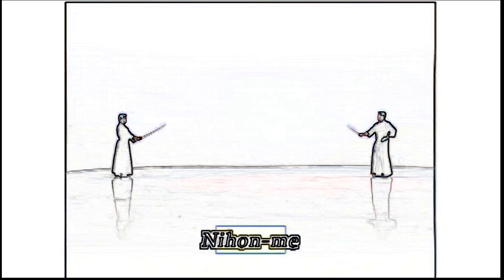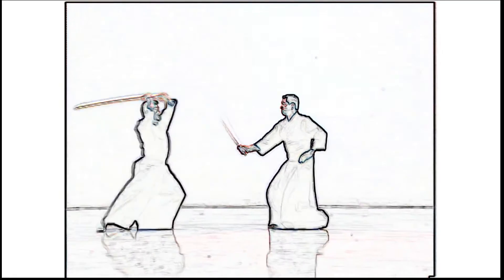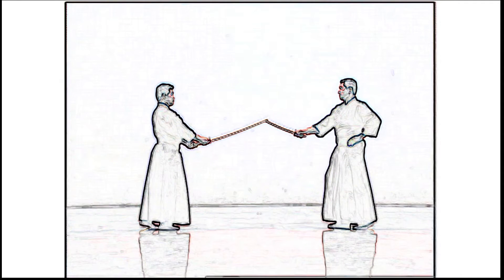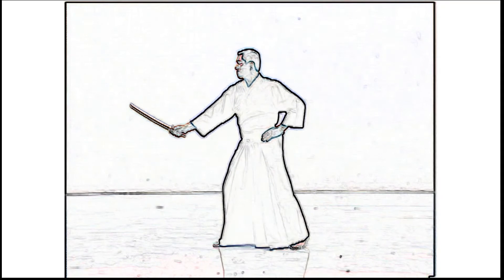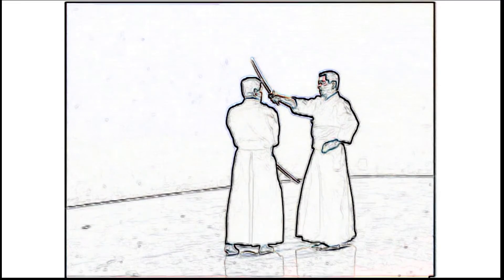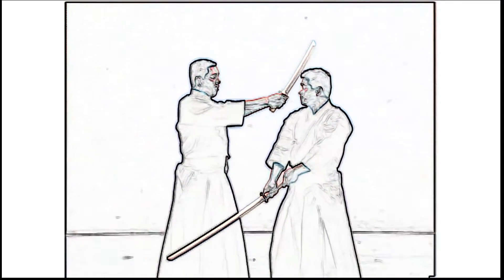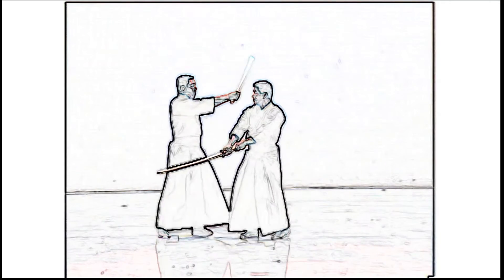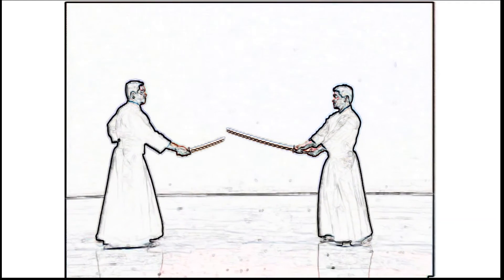Kendo [Kodachi no Kata Nihon-Me]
For more information on this and other martial arts please visit my